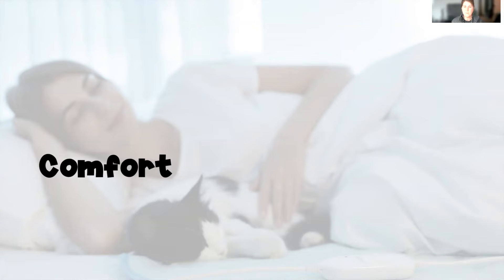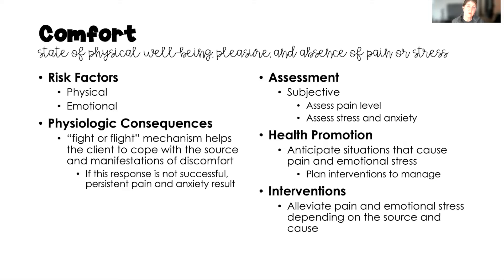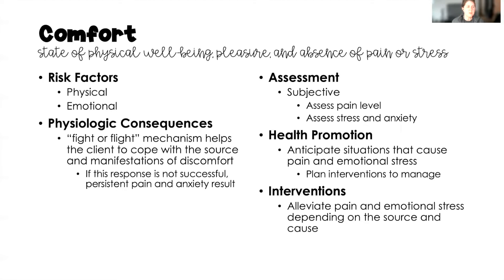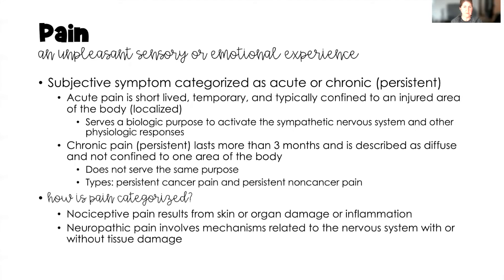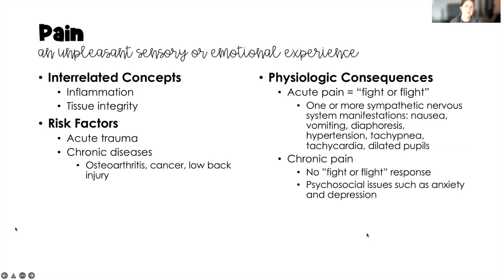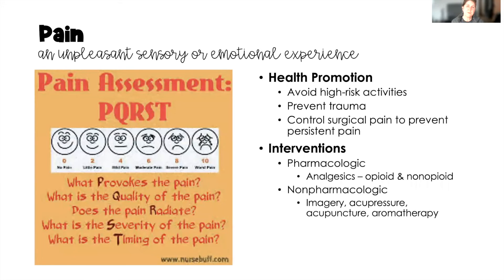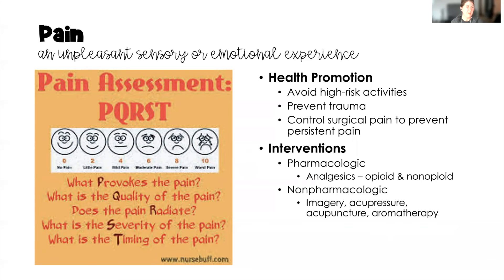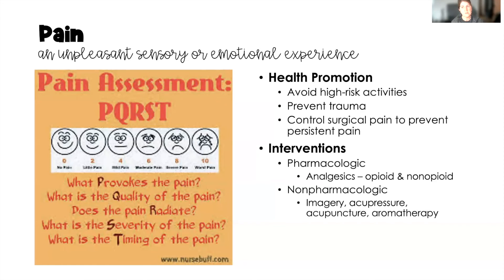Core Concepts / Comfort & Pain / Med-Surg Nursing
This video is the fourth in a core concepts series for med/surg nursing and discusses comfort and pain.

Link to case study that goes with video #1

Link to case study that goes with video #2

Link to study guide that goes with video #3